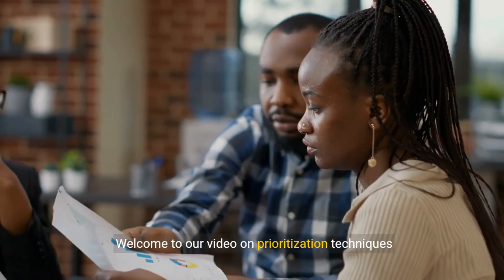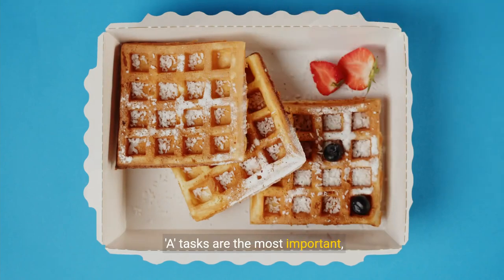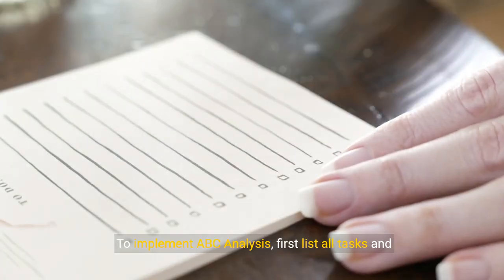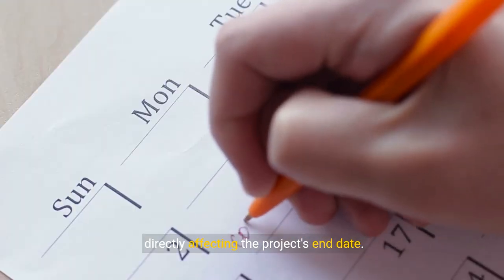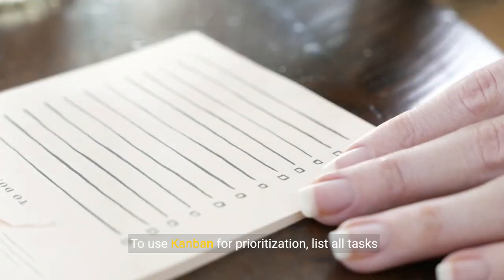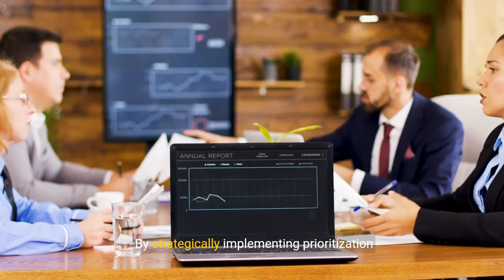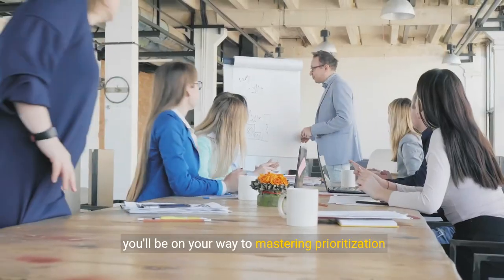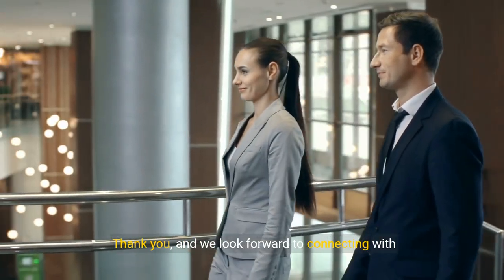Mastering Prioritization Techniques for Business Success (15 Minutes)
Effective prioritization is the key to achieving business success in today's fast-paced and competitive landscape. By mastering prioritization techniques, entrepreneurs and leaders can maximize productivity, minimize distractions, and drive results. This guide provides expert advice and proven strategies for prioritizing tasks, managing time, and allocating resources. Learn how to identify and focus on high-impact activities, avoid common prioritization pitfalls, and create a culture of prioritization within your organization. With the right prioritization techniques, you can achieve your business goals, stay ahead of the competition, and drive long-term success.